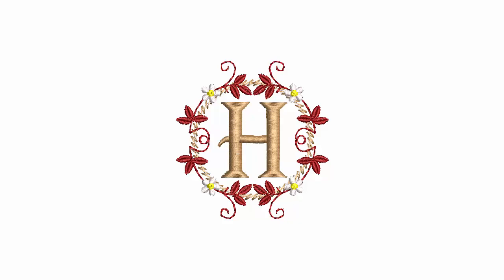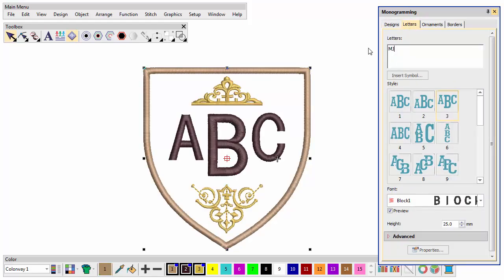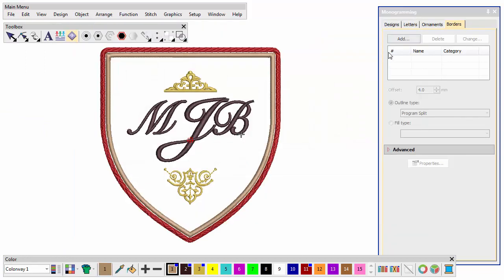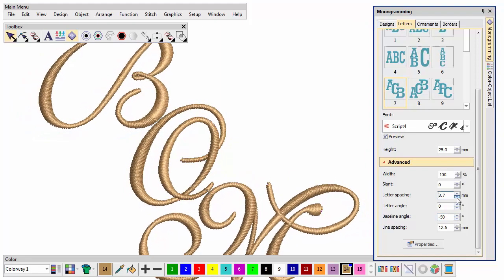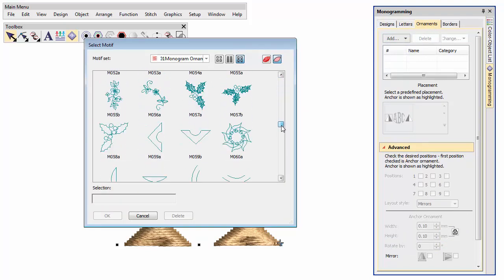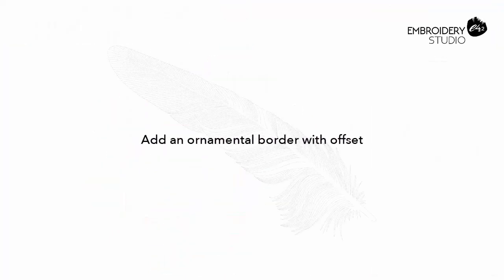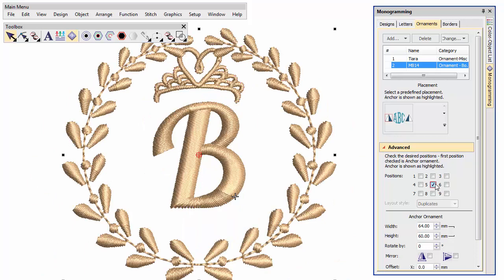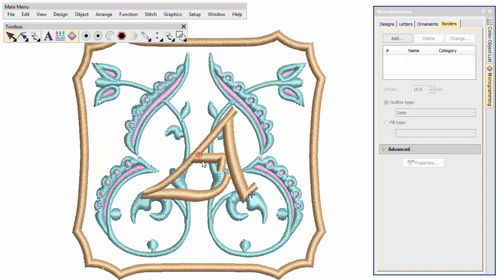Creating monograms with Wilcom's EmbroideryStudio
The Monogramming feature offers a simple way to create personalized monograms using a selection of pre-defined monogramming styles, border shapes and ornaments, together with a set of tools to help you place these elements in creative and decorative ways. Watch the video for an introduction to using this powerful feature in EmbroideryStudio e4.2.